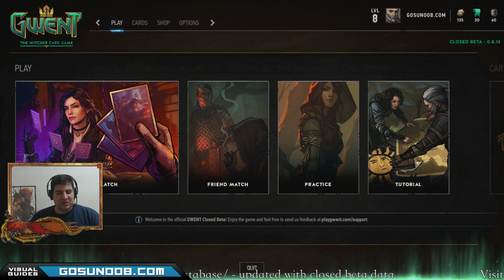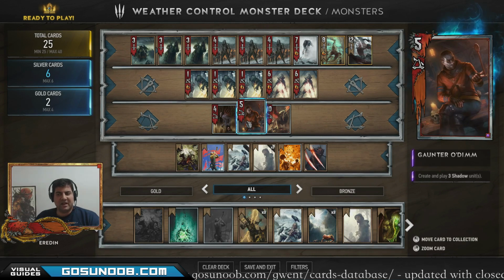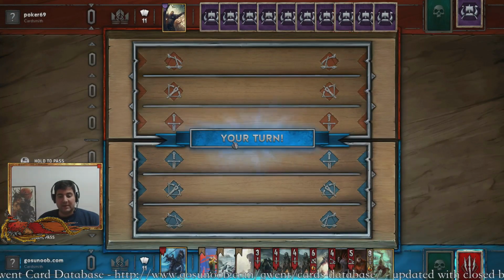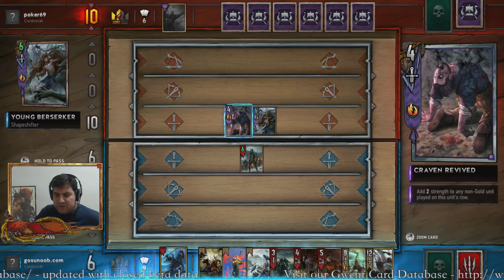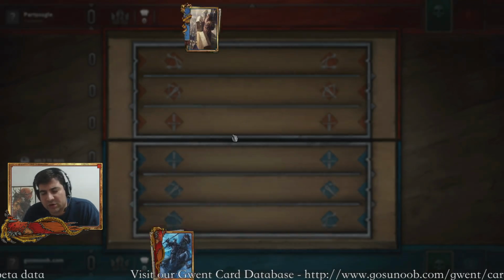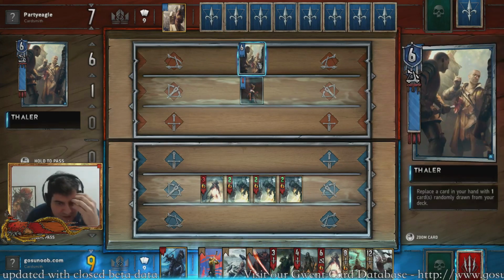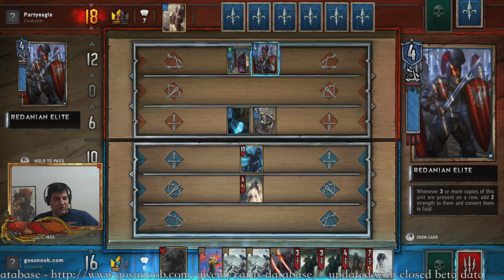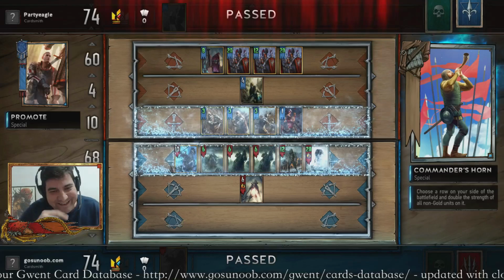Gwent Beta - Monster Weather Control Deck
Monster Weather Control deck is a unique, community made deck which plays on the synergy of monsters and weather cards in Gwent: The Witcher Card Game.

The deck came to life by applying suggestions of twitch viewers during livestream, so cheers everyone!

If you are looking for Gwent Cards, make sure to visit our Gwent Card Database, it is fully updated with Closed Beta info

This is a part of our Gwent coverage, you can find all needed guides and walkthroughs at